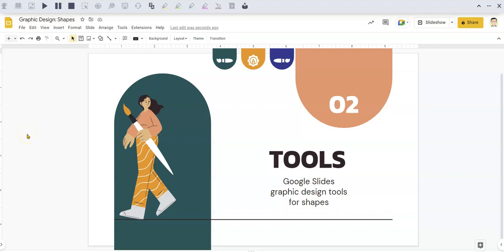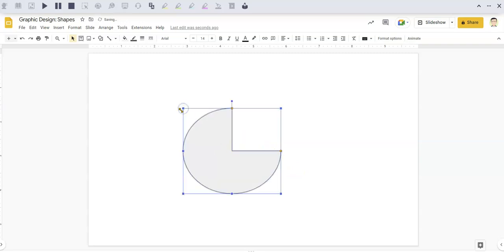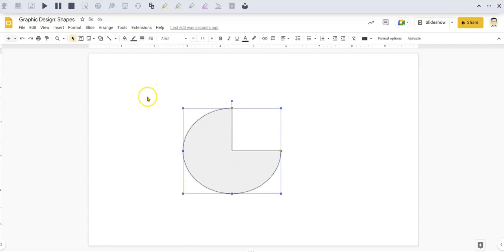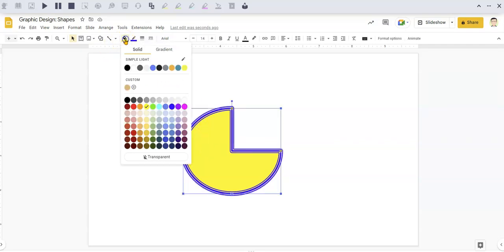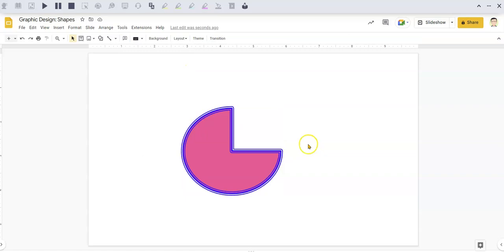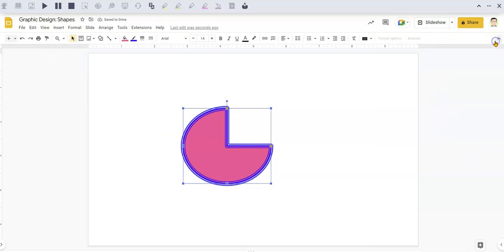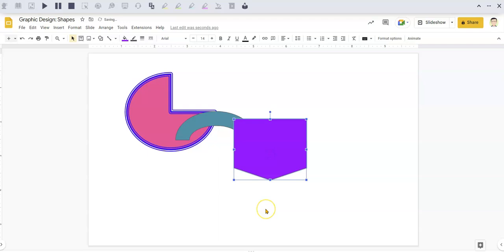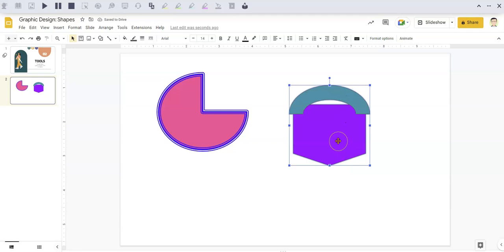Google Slides Tools for Shapes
Learn how to use Graphic Design tools within Google Slides for editing and arranging shapes.